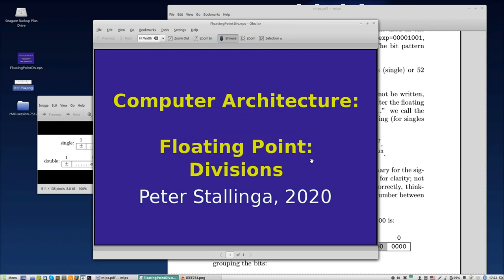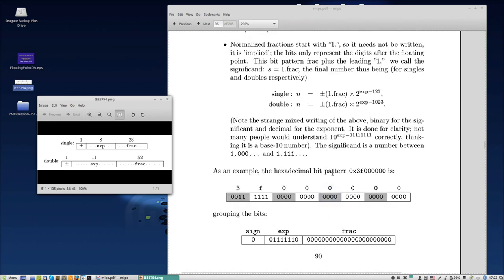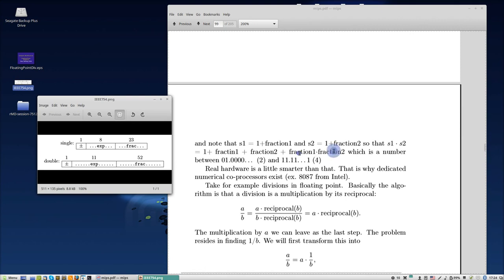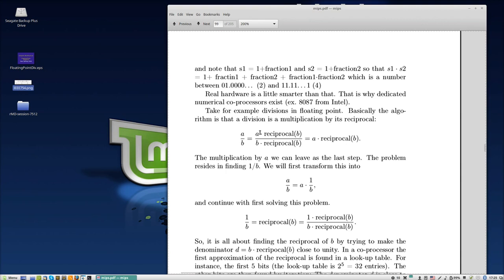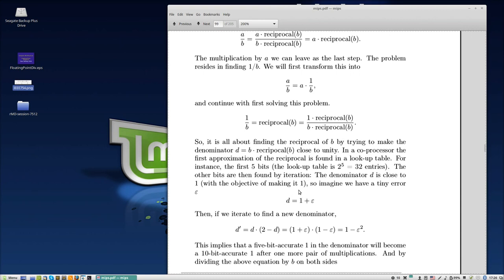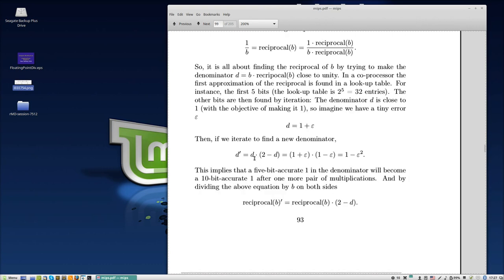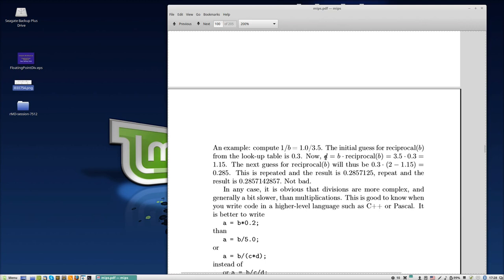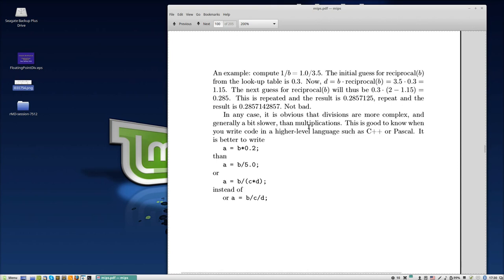Computer Architecture: Floating point (4/4). Divisions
In this video we will see how multiplications and divisions are done on a computer. Divisions consists of finding the reciprocal of the denominator.